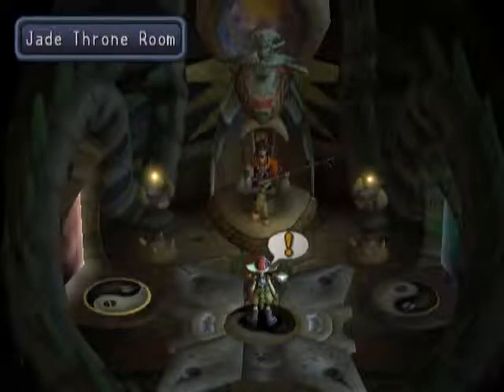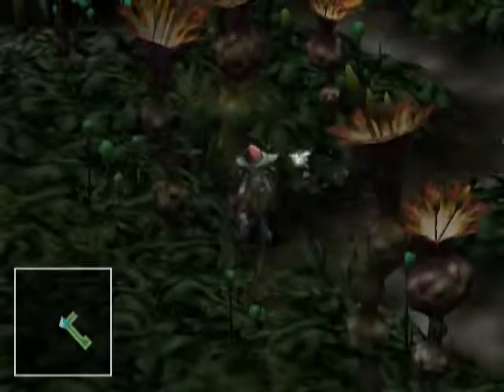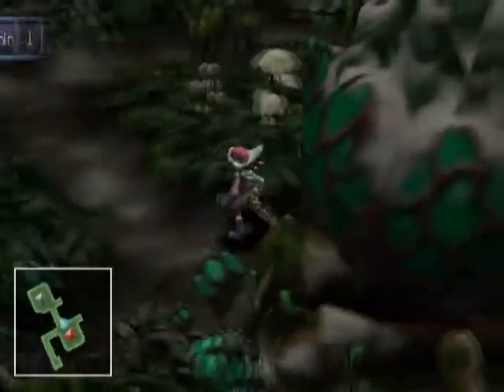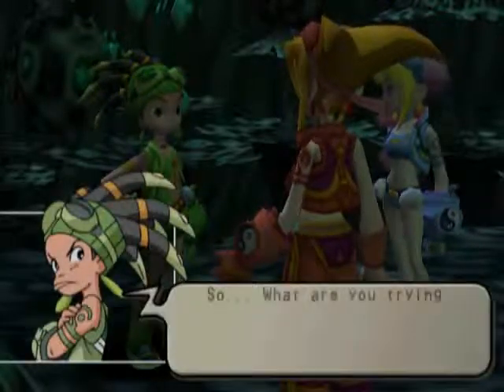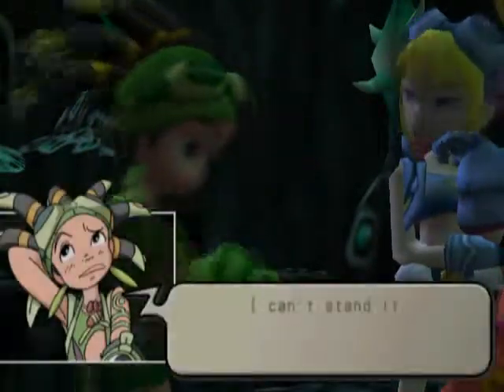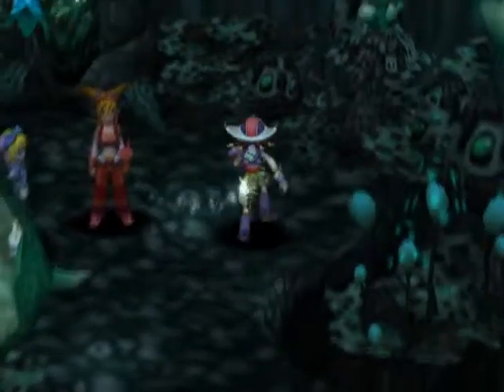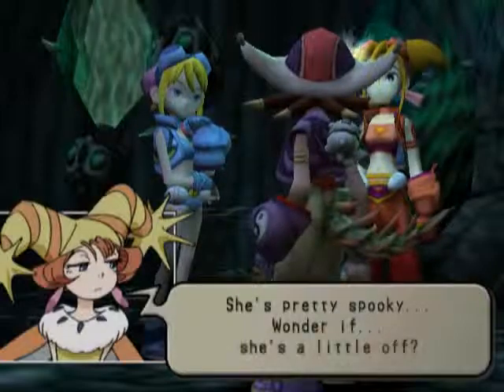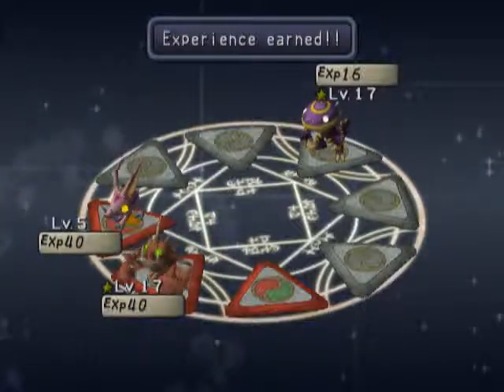Lets Play Jade Cacoon 2 part 15